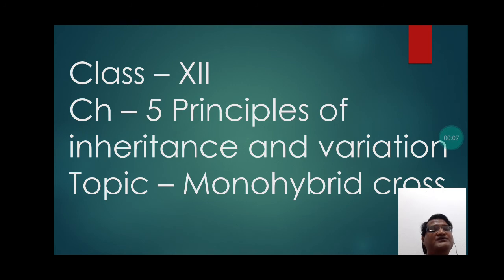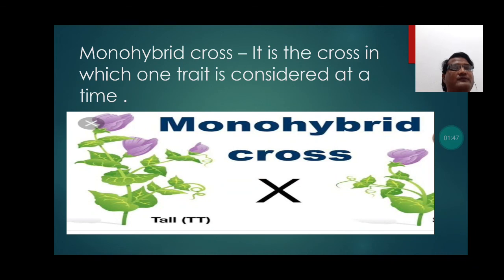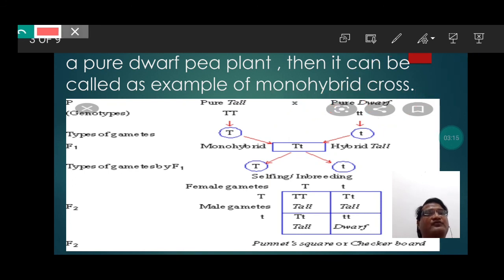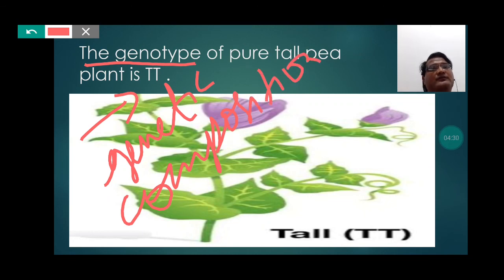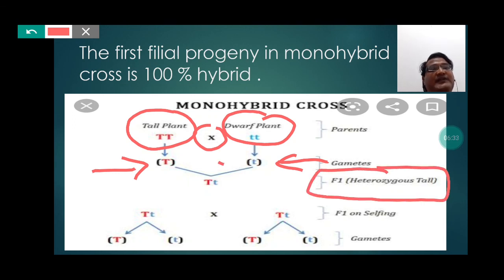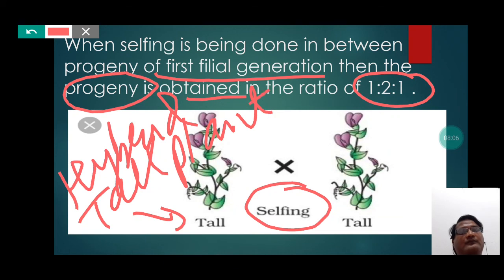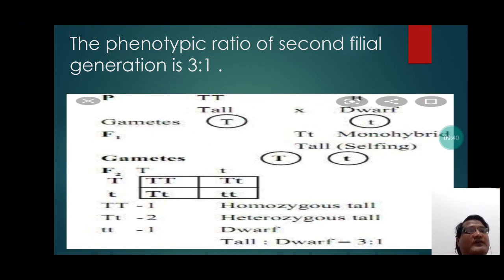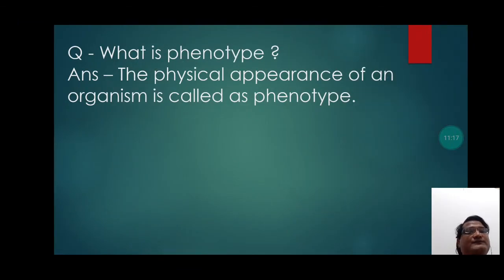2 June 2021